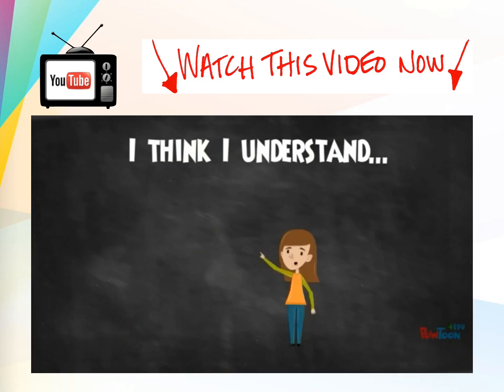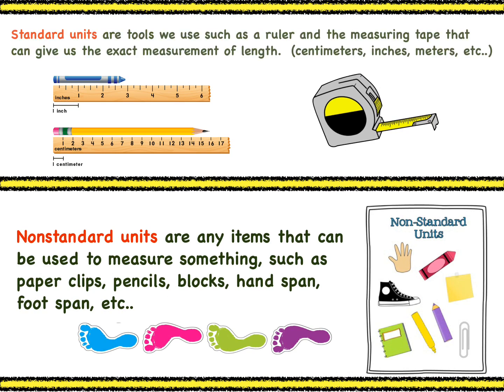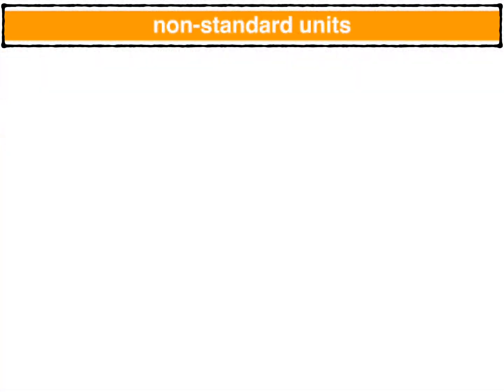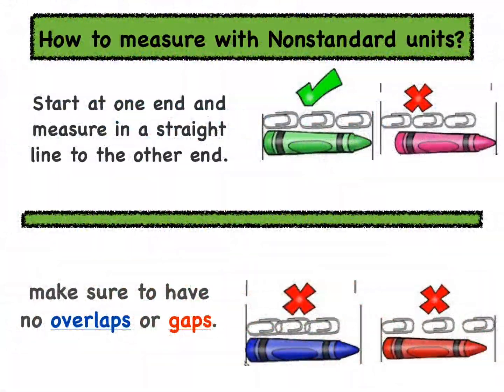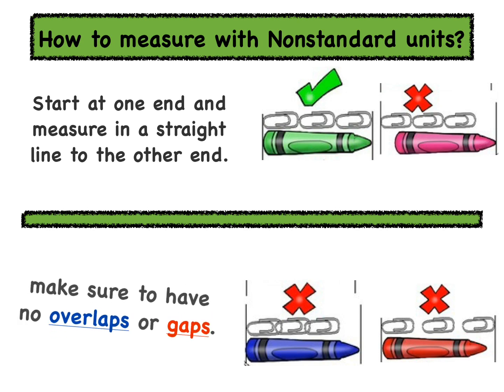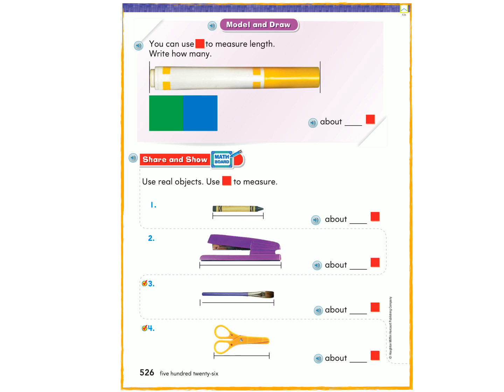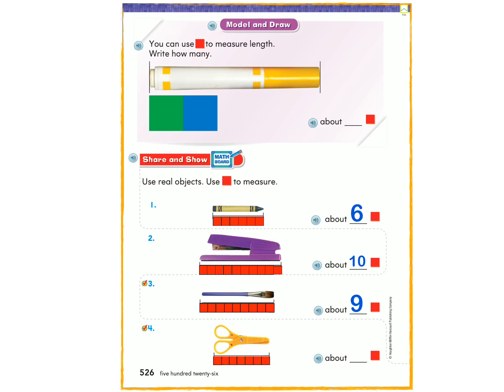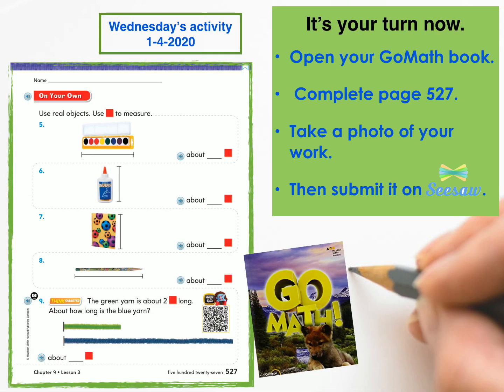Grade 1 -MATH -9.3 Using nonstandard units to measure lengths(Part 1)